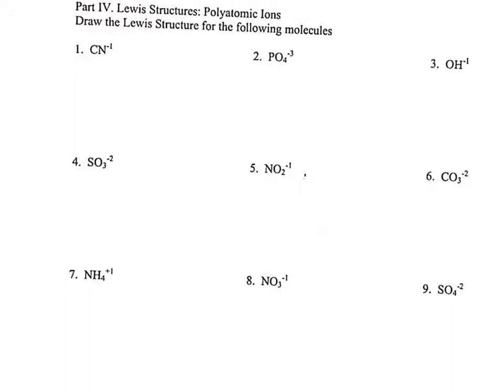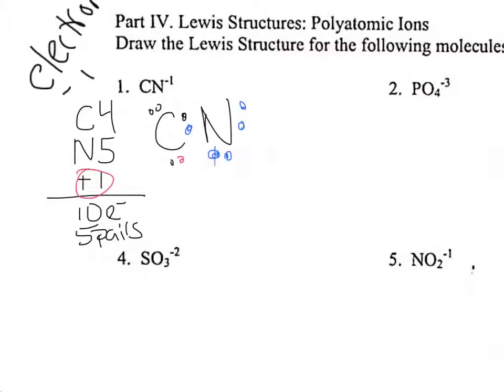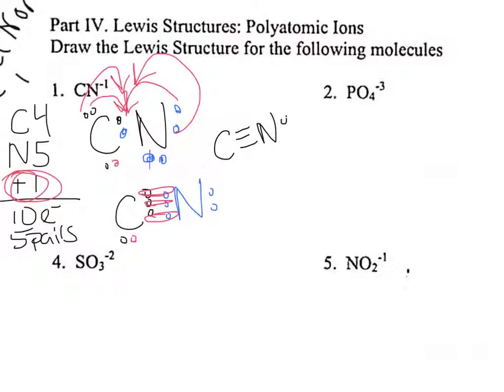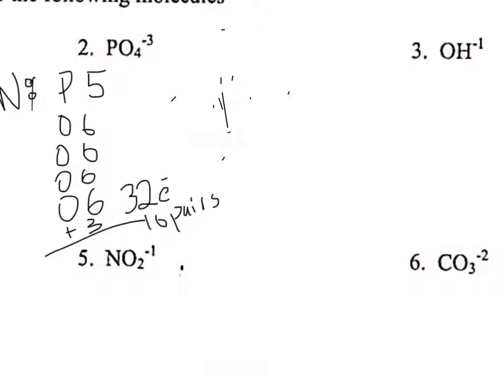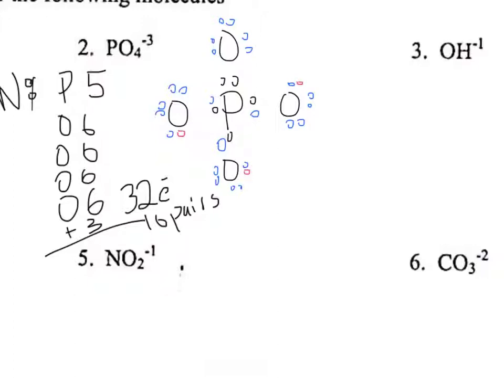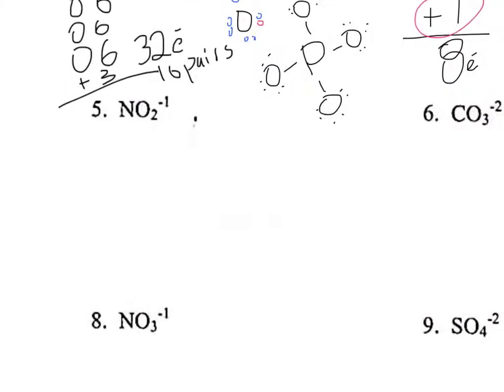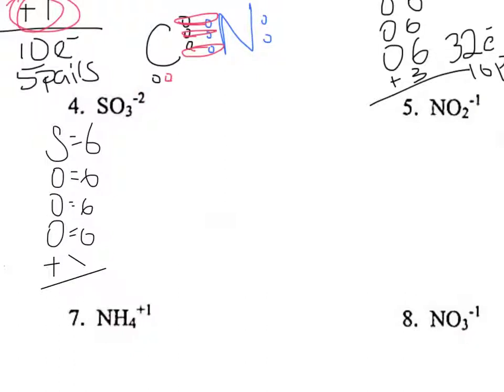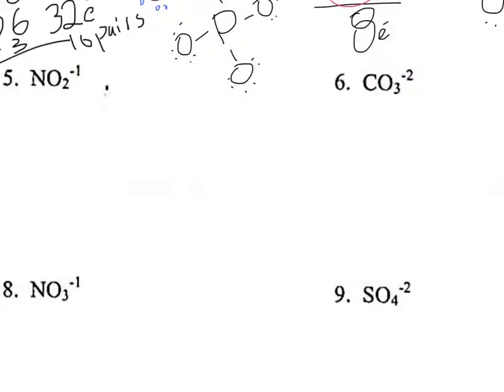Lewis structure practice part 4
save me